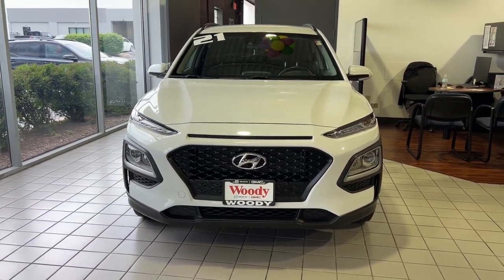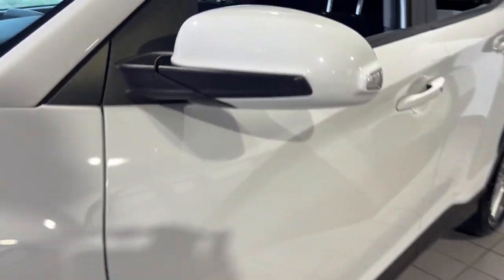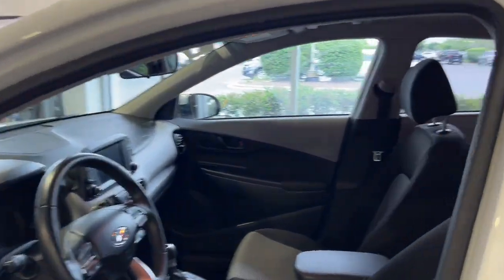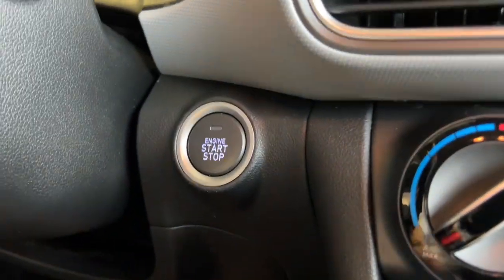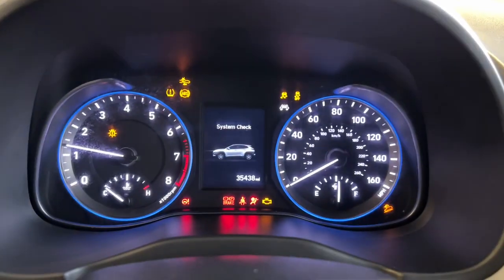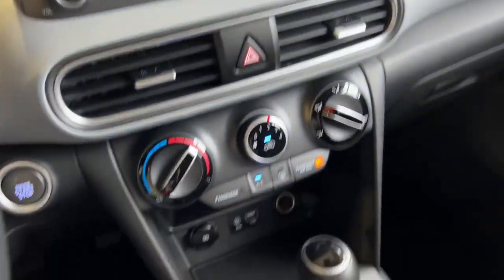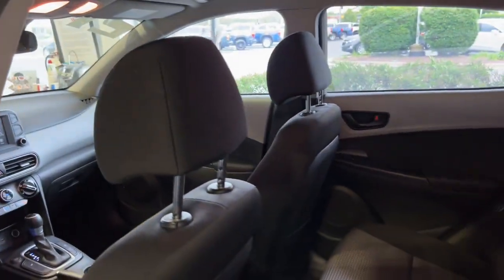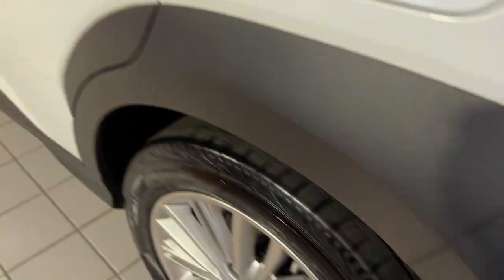2021 Hyundai Kona SEL Naperville, Plainfield, Aurora, Oswego, Chicago IL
Pre-Owned 2021 Hyundai Kona SEL available at Woody Buick located in 1585 W Ogden Ave, Naperville, IL, 60540. Servicing the Naperville, Plainfield, Aurora, Oswego, Chicago area.
Please mention the stock B7657B when you contact the dealership for this vehicle.

Picture yourself in the  2021  Hyundai Kona.  Take a closer look at this sophisticated and versatile Kona. This fun-loving subcompact crossover delivers distinctive style, a comfortable cabin, touchscreen infotainment, advanced safety features, and a spirited, agile driving experience.   The following are some of this vehicles highlighted options: Apple Carplay®/Android Auto®, Keyless Entry, Heated Mirrors, Satellite Radio, Back-Up Camera, Steering Wheel Audio Controls, Electronic Stability Control, Aluminum Wheels, Heated Front Seat(s), Alarm. Don't miss the chance to drive a fresh sense of fun into your daily commute. Get into this agile and connected Kona. Our team will give you an outstanding test drive experience. Stop in today!